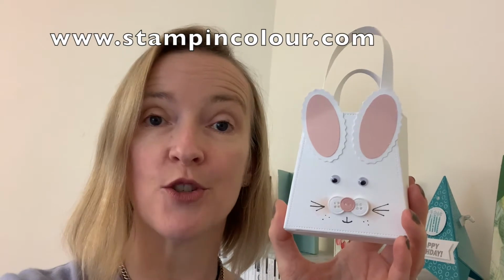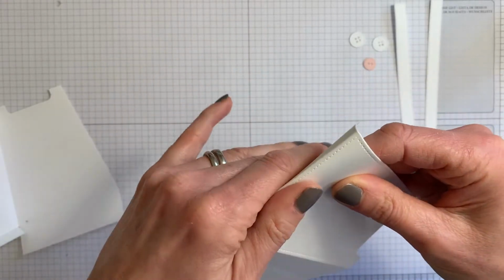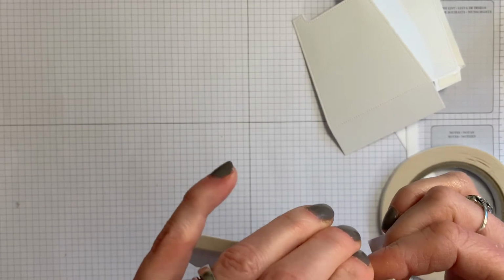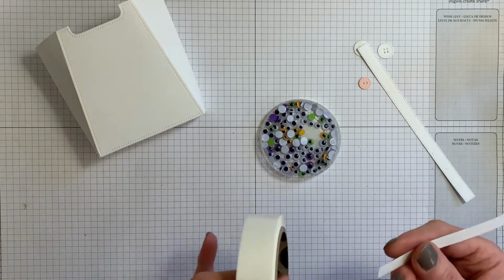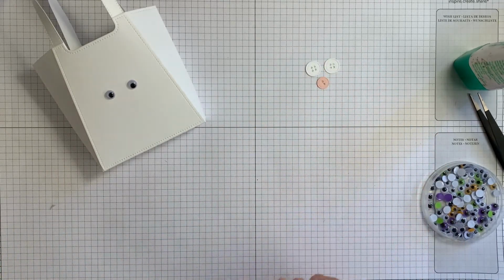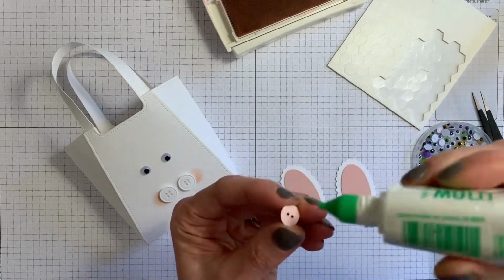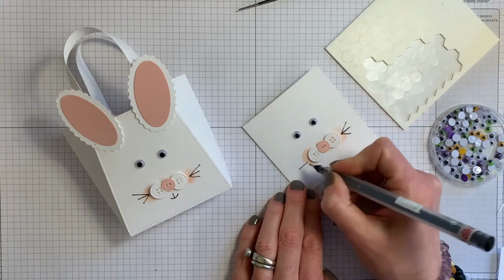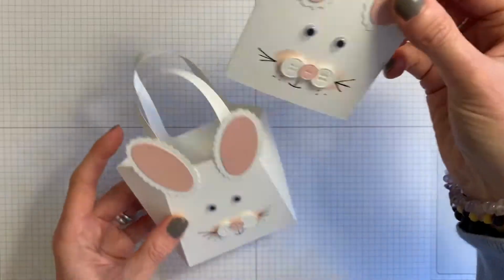Easter Bunny Basket Tutorial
Join me for a quick tutorial on the perfect little gifts bag for your Mini Eggs this Easter.  The new double oval punch makes the perfect Easter Bunny Ears.